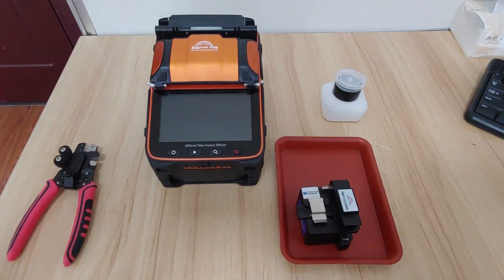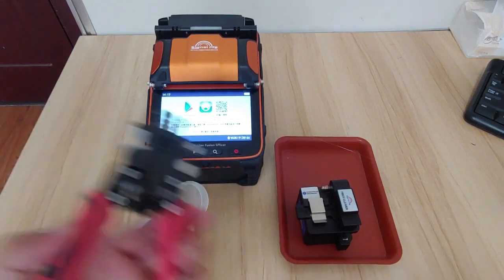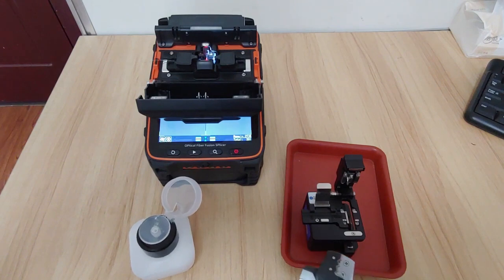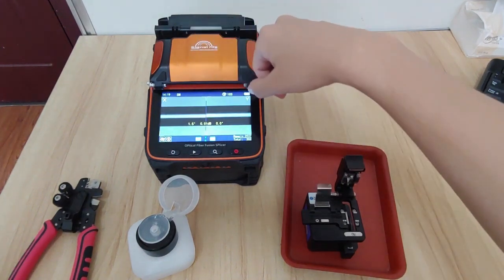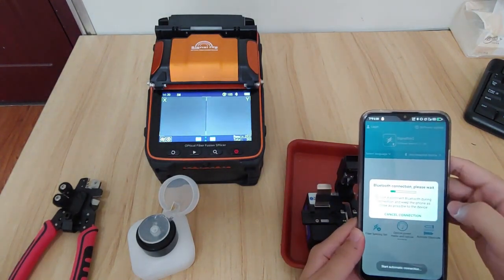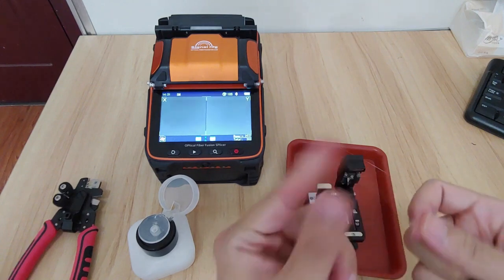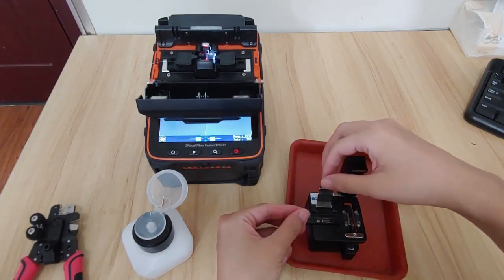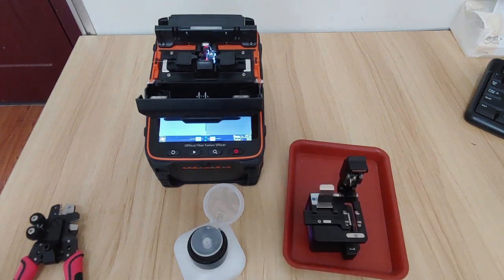Signal Fire AI-9 Optical Fiber Fusion Splicer - Half Automatic and Fully Automatic Modes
This video is to show how to change Half Automatic Mode into Fully Automatic Mode for Signal Fire AI-9 Optical Fiber Fusion Splicer.